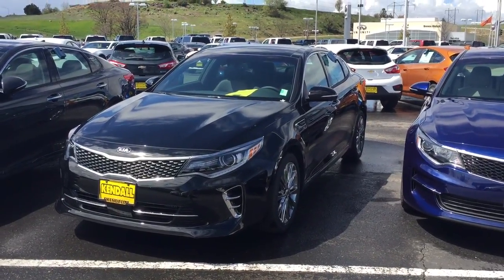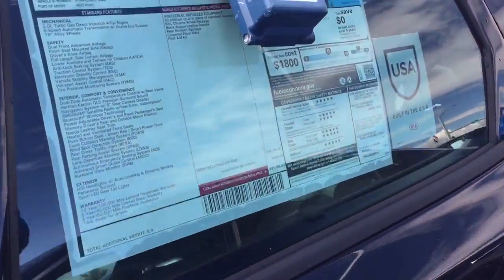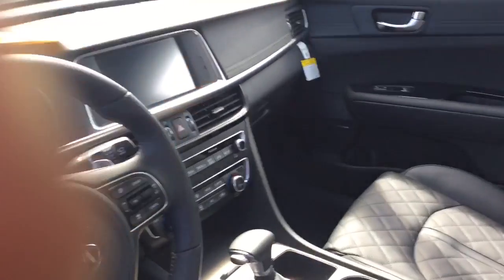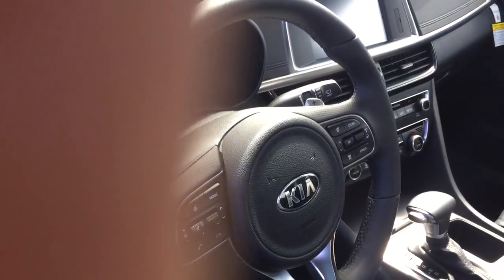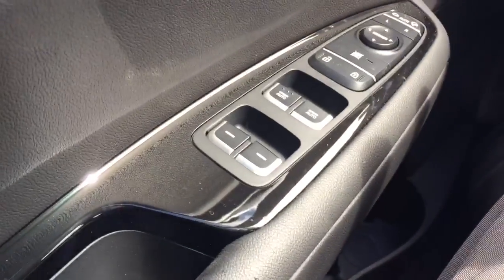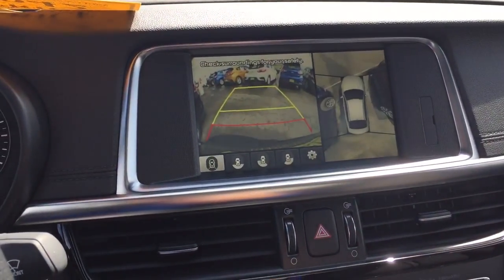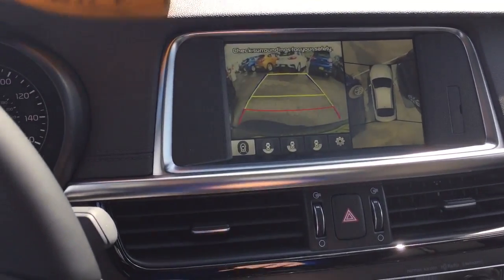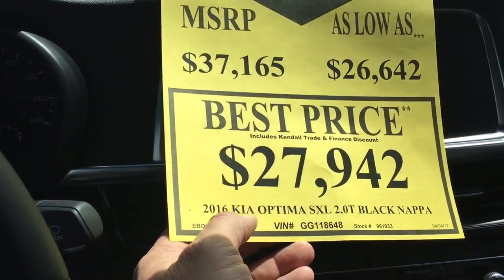2016 Kia Optima stk#961033 Angelina